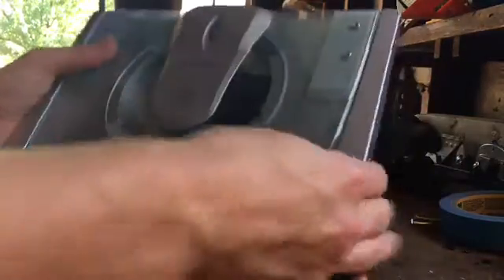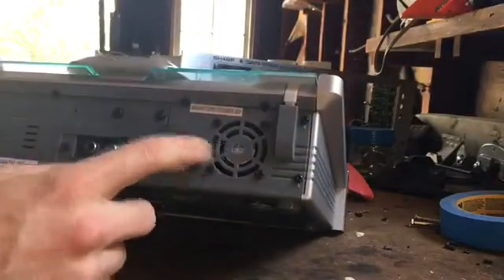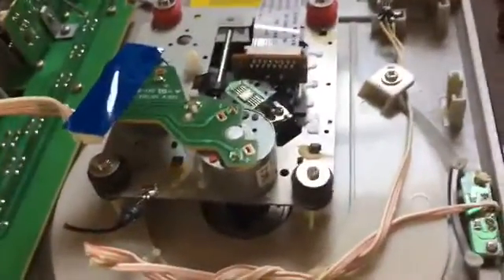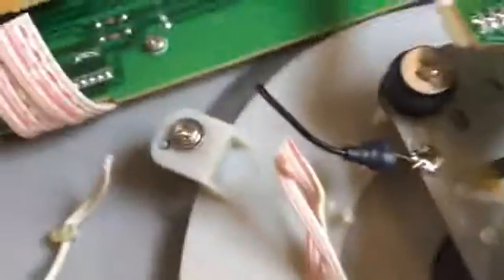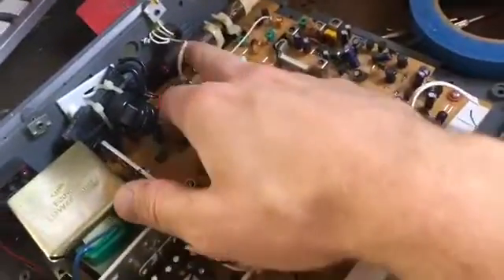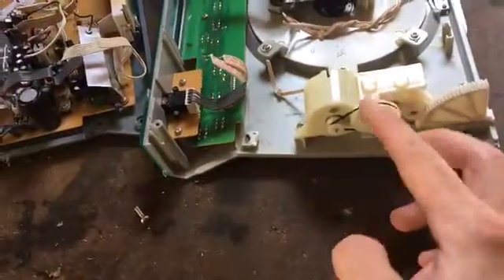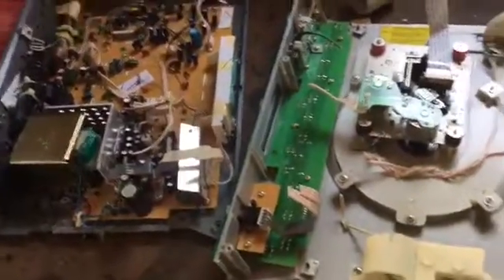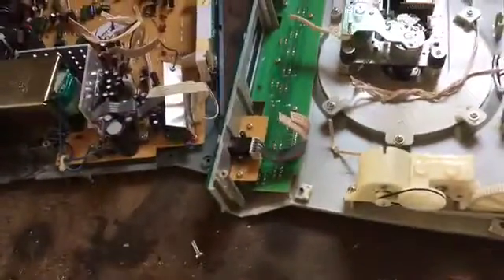Scrapping a CD player for CASH and GOLD recovery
Taking apart a CD player to get what's valuable inside